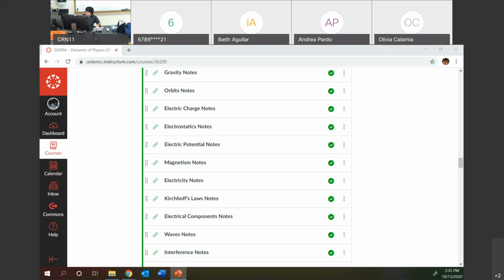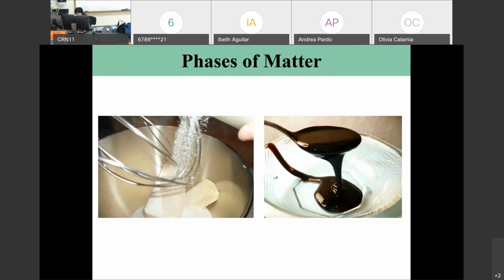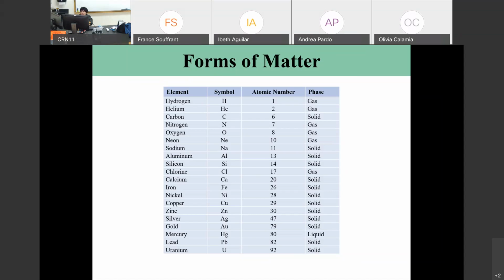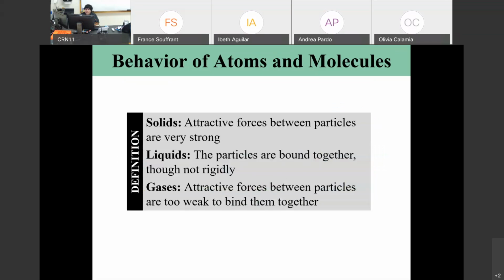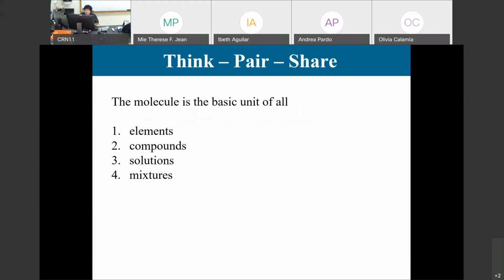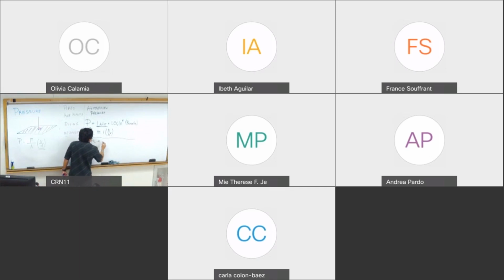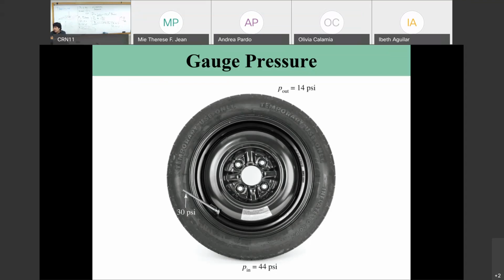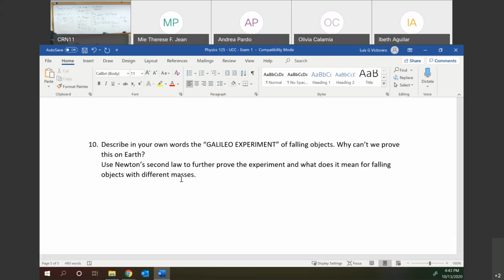Physics 125 - UCC - Chapter 4 - States of matter